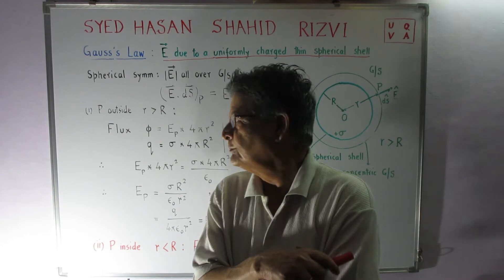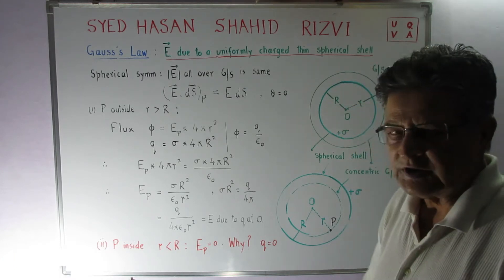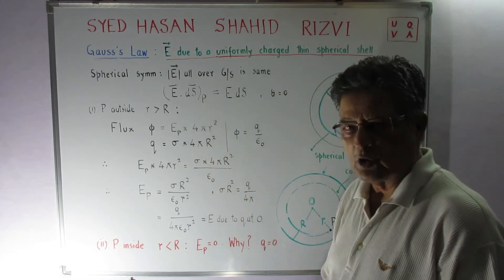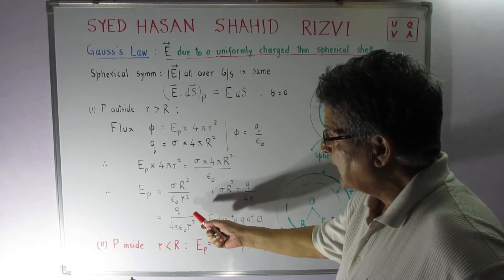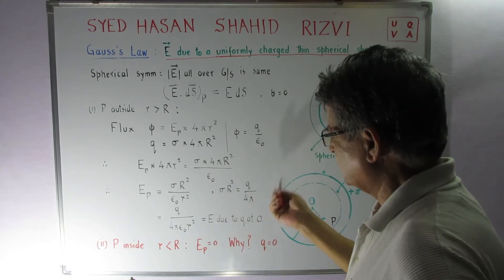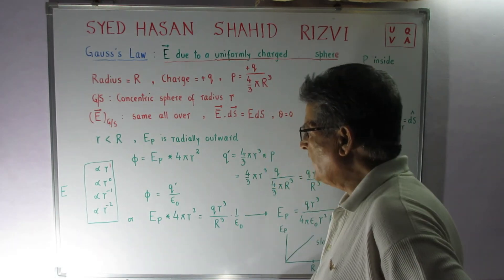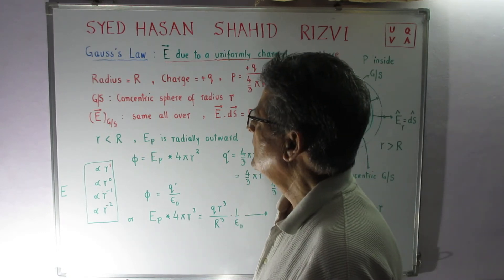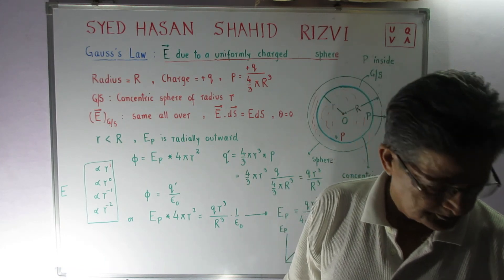Class 117 - Gauss's Law (Part 3)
In physics, Gauss's law, also known as Gauss's flux theorem, is a law relating the distribution of electric charge to the resulting electric field. The surface under consideration may be a closed one enclosing a volume such as a spherical surface.
This channel belongs to Mr. Syed Hasan Shahid Rizvi who is an Alumnus of IIT - DELHI and served his life as Senior Scientific Officer at AMU. He later joined as an Associate Professor at the Al-Baha Engineering College, Kingdom of Saudia Arabia. He is also a recipient of J. C. Bose Memorial, National Award which was awarded to him by the former Prime Minister of India, Mr. Rajeev Gandhi.